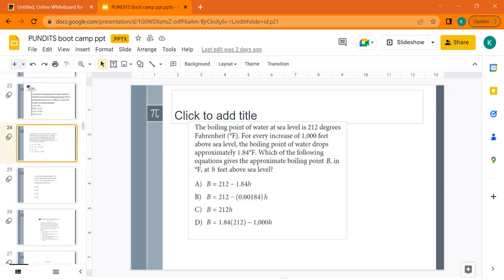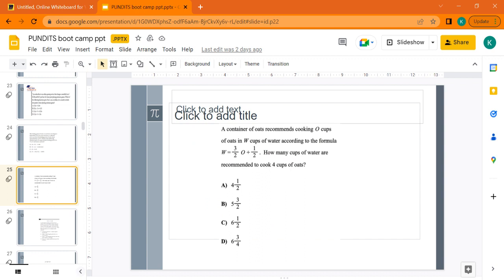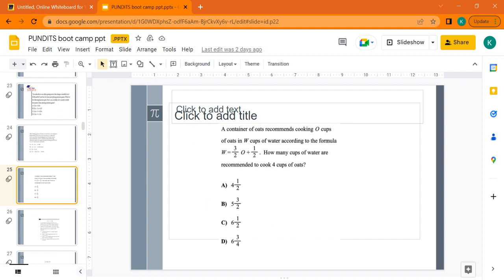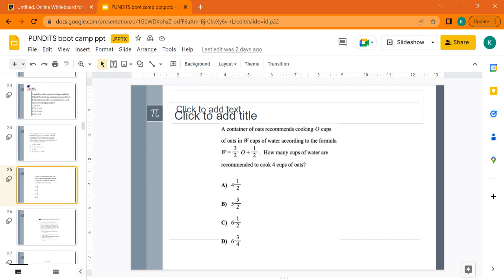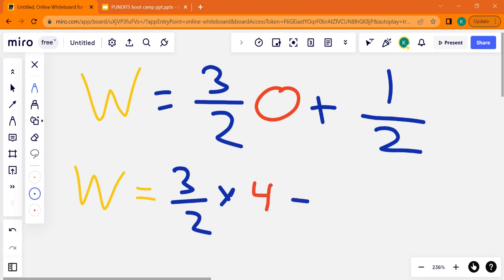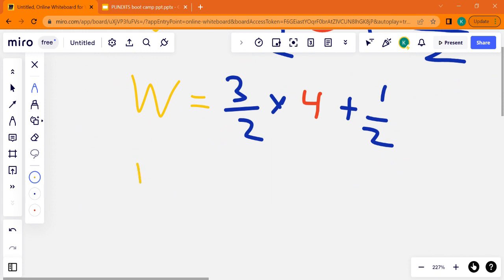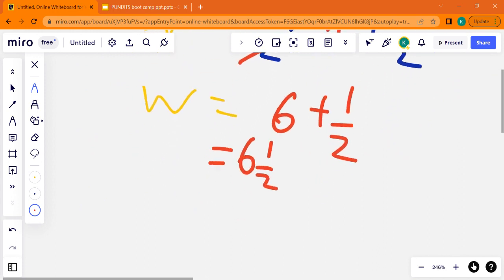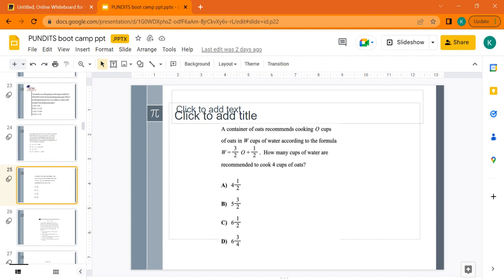Linear Equations 5 | SAT Boot Camp by Kashif | Math | Test Prep Pundits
🎓 Welcome to Test Prep Pundits (TPP) – Your Ultimate Destination for Test Success!